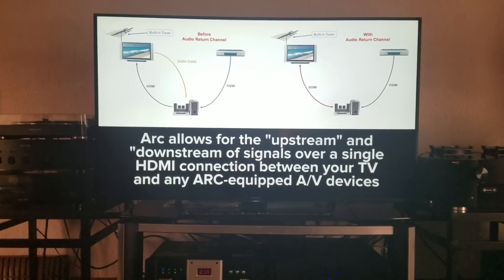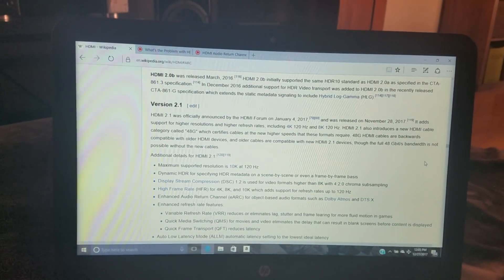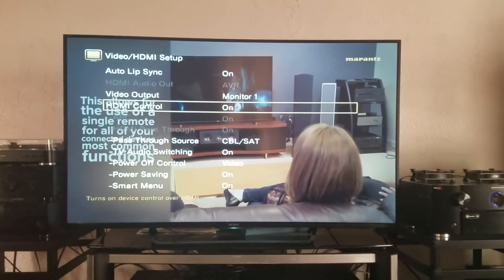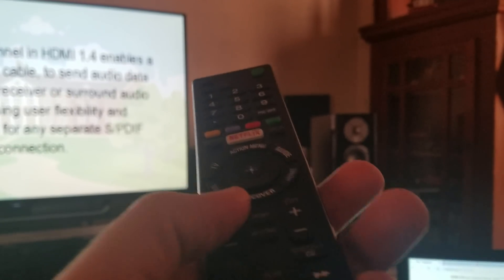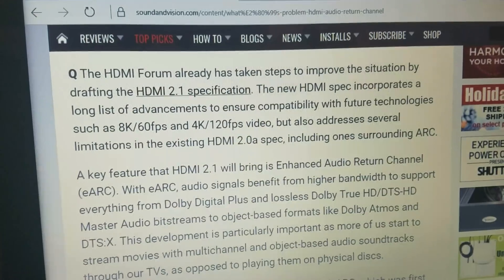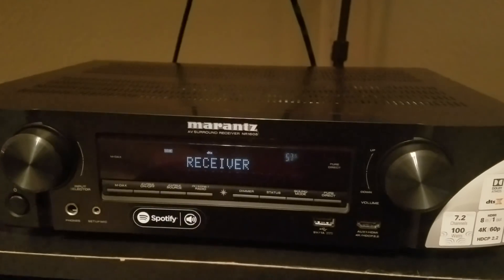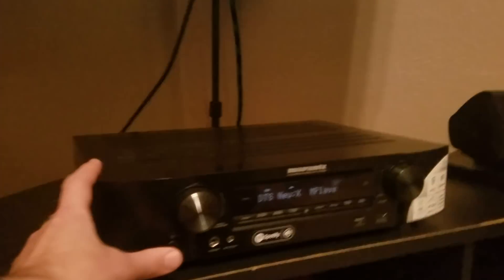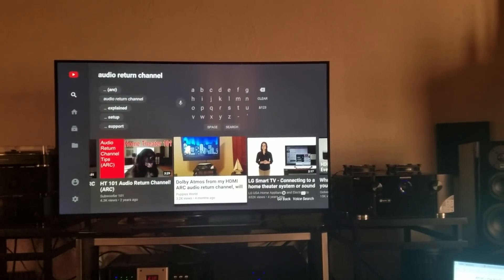Enhanced audio return channel, HDMI 2.1 how to use it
What to do if your TV does not have an audio return Channel or ARC.  This is a video on how to use a television that does not have an audio return Channel and still get the benefits.  This video also explains HDMI control and how to set it up and use it.  As well as enhanced audio return Channel and HDMI 2.1, if we need to buy a new HDMI cable for Dolby Atmos.

This video also explains HDMI 2.1 specifications as well as benefits of an audio return Channel and enhanced audio return Channel and how to hook it up.  In the later half of the video I show you how to take a television that does not have an audio return Channel input and how to hook that up to a receiver with HDMI control and not have to alter the TV volume in any way.